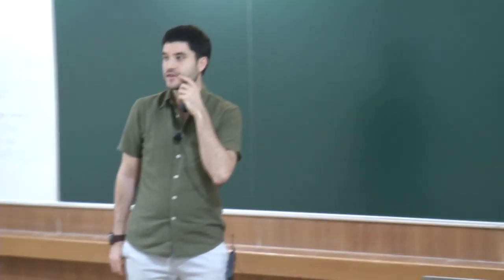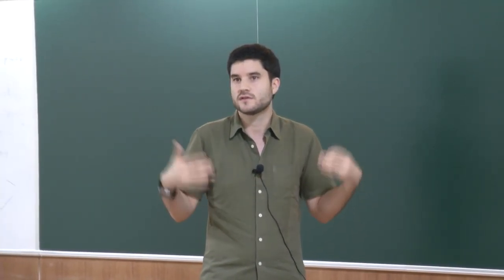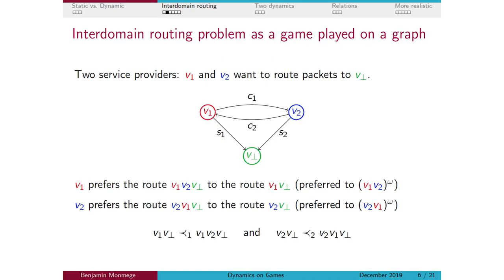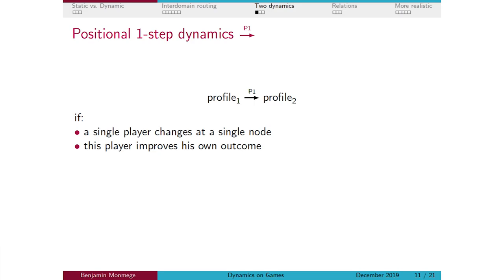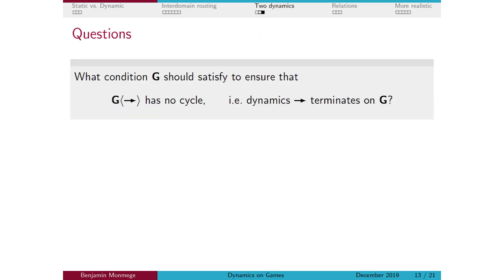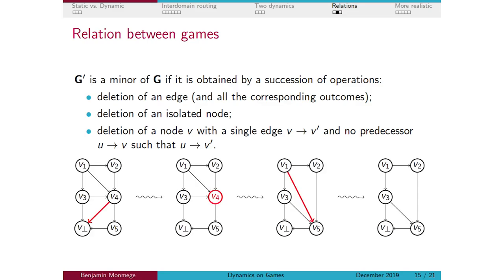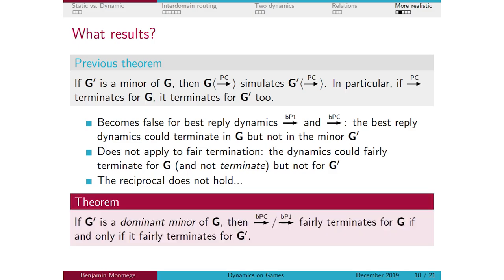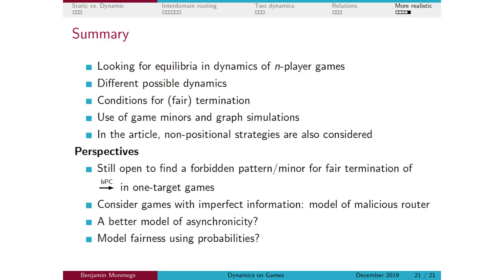FSTTCS2019 S002 Dynamics on Games: Simulation-Based Techniques and Applications to Routing